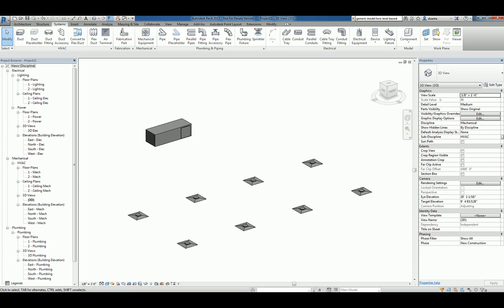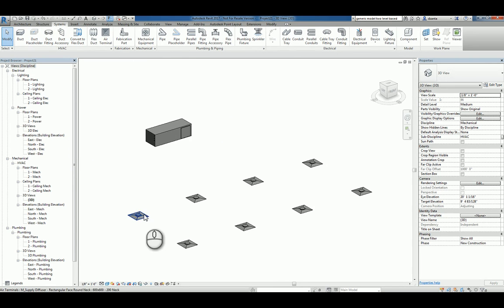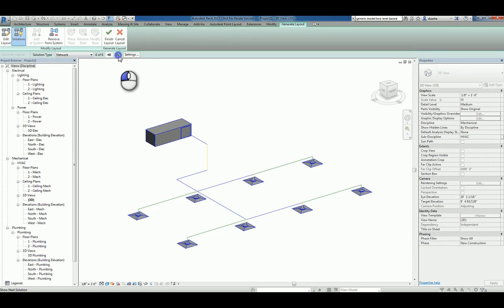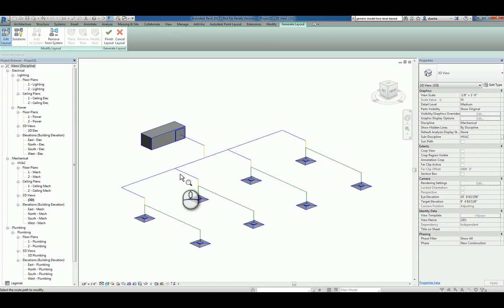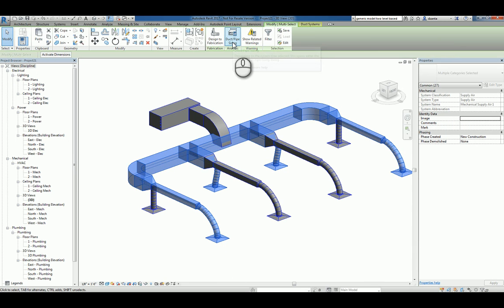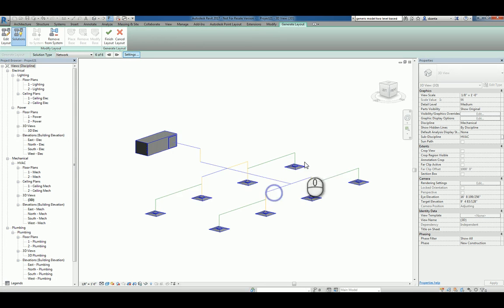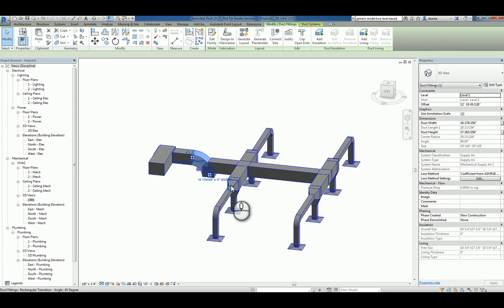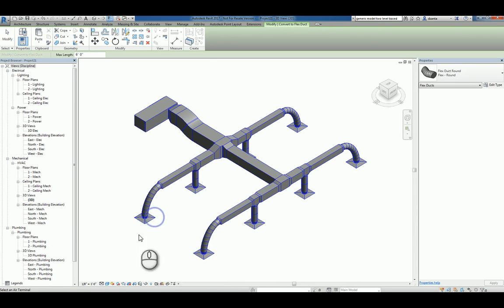Revit HVAC Duct System A How To Guide